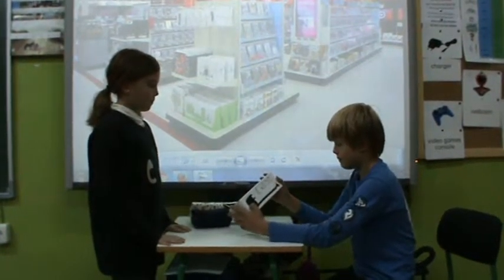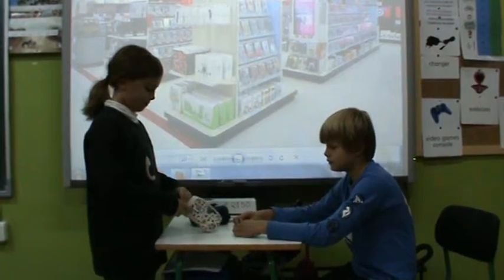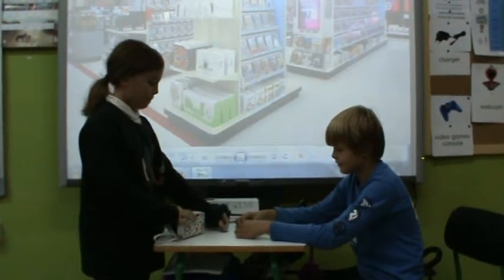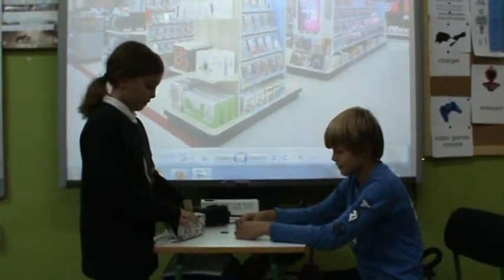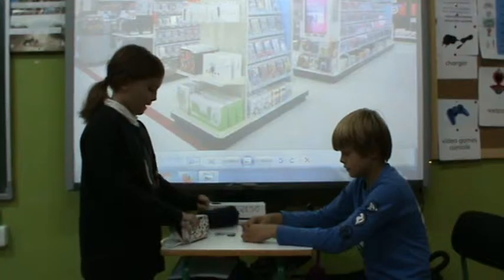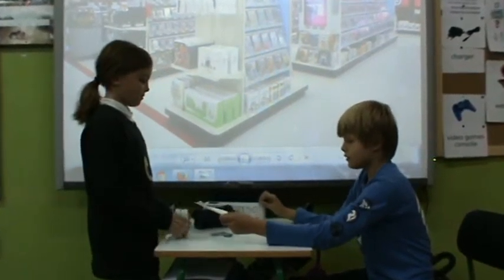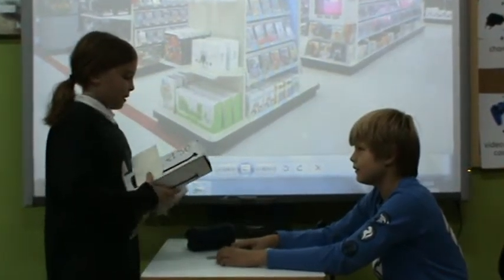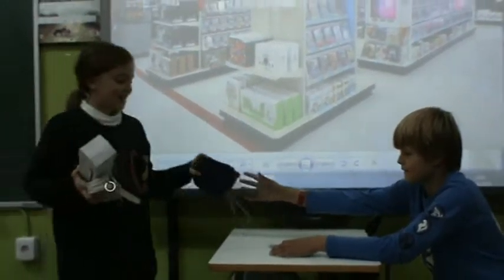4 ANE & ANDREI